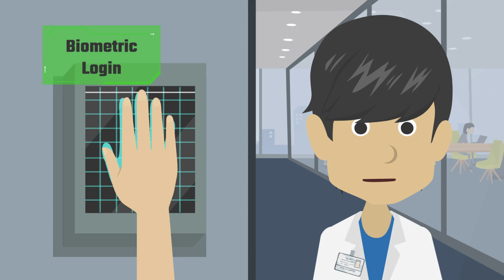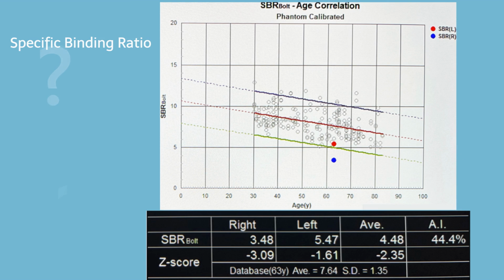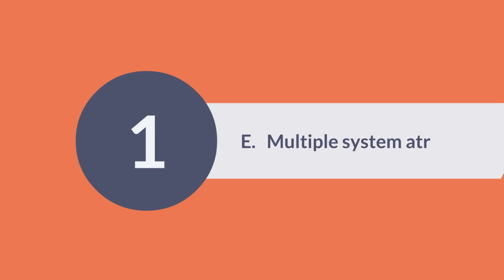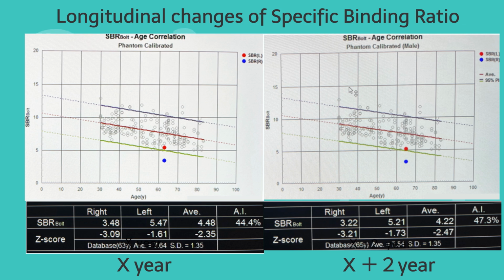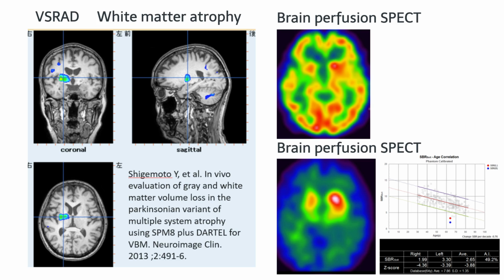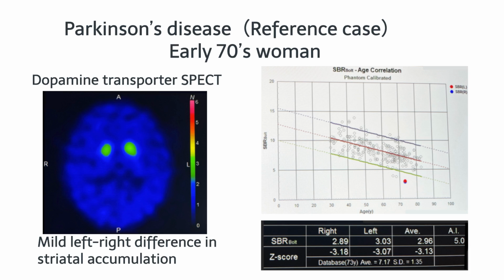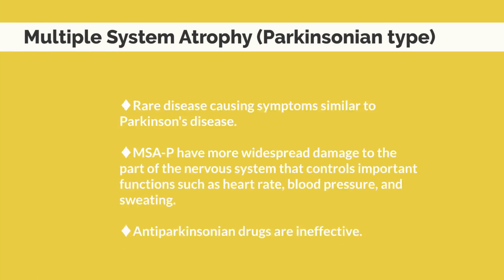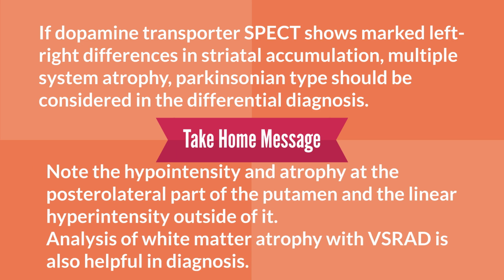Hiroshi Matsuda's Neuroimaging Complete case#002